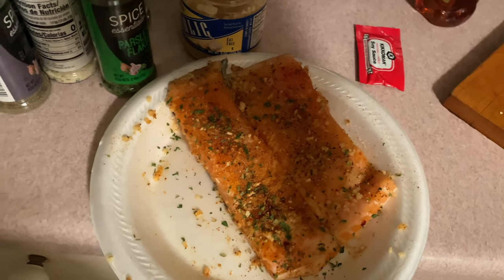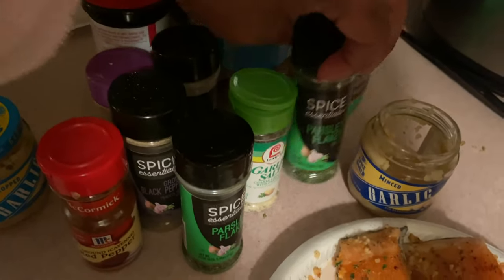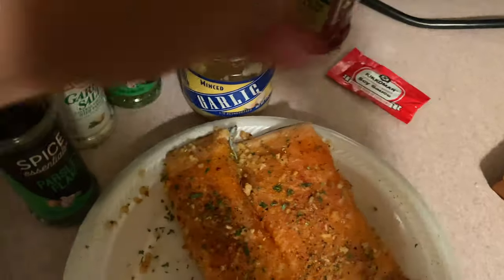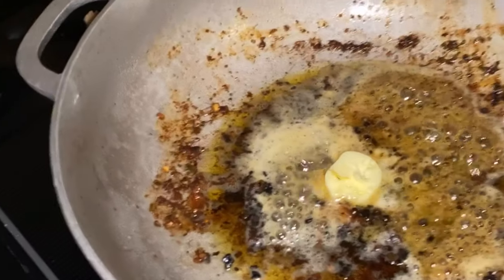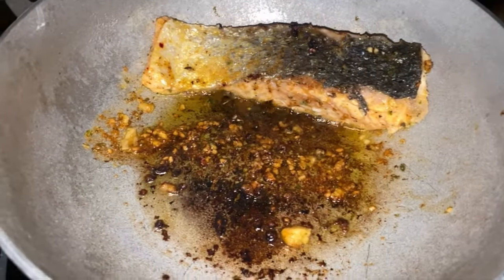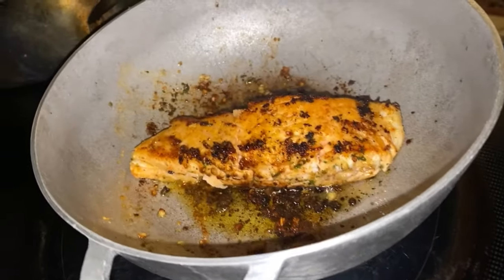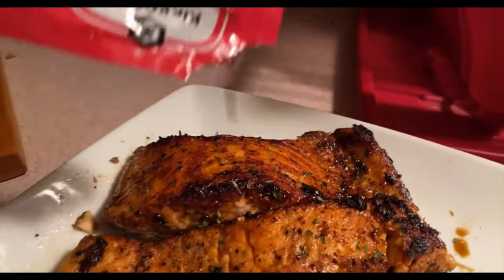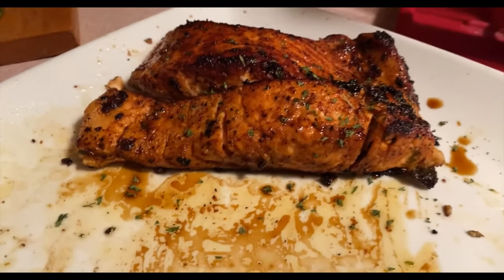EASY HONEY GLAZED SALMON 🍯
Ingredients :

Chopped garlic
minced garlic
cayenne pepper
garlic salt
parsley flakes
soy sauce
honey of your choice
lemon juice
mrs. dash "onion and herb"
ground pepper
onion pepper
seasoned salt